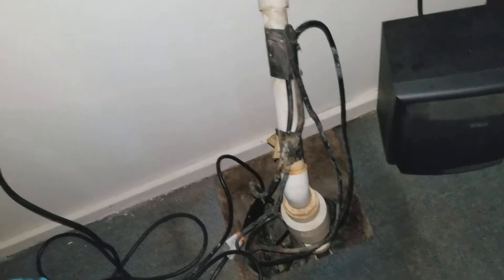spring garden street #13